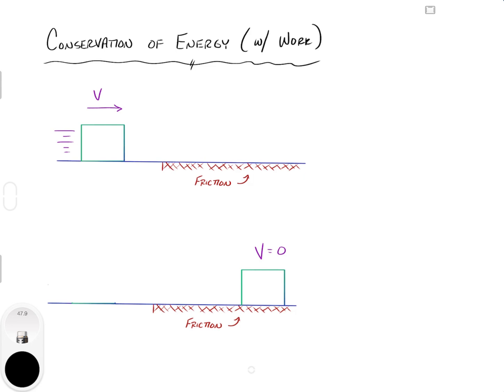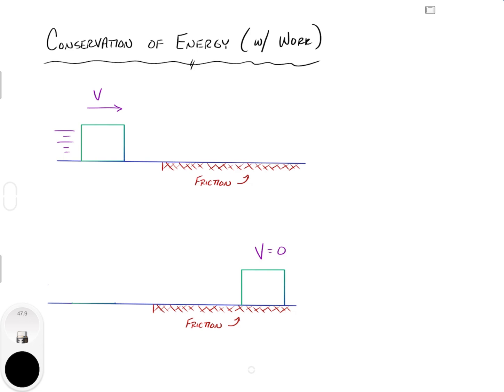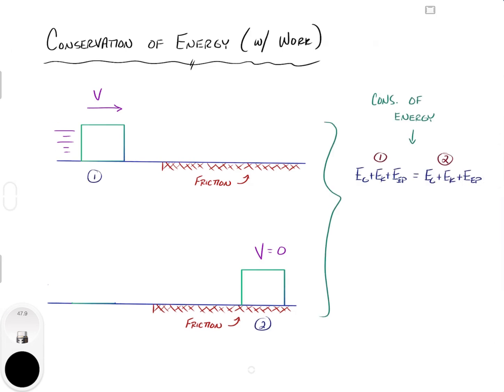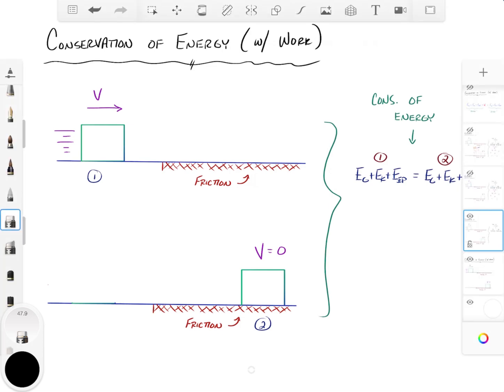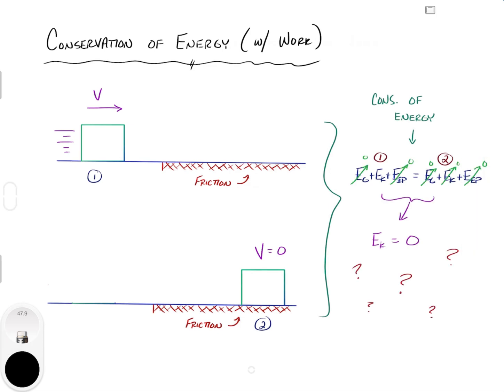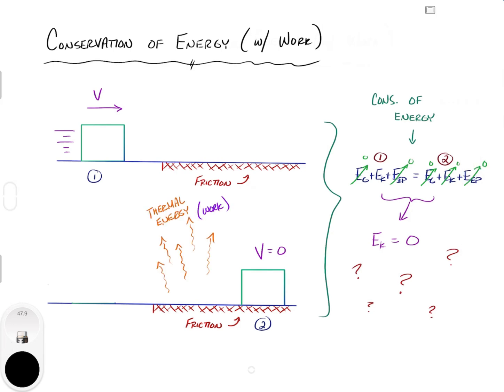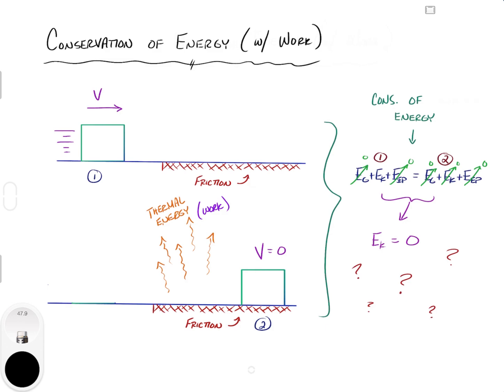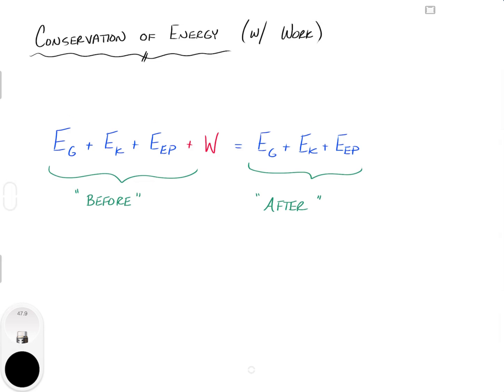Conservation of Energy w: Work Explanation (Video 18/21)